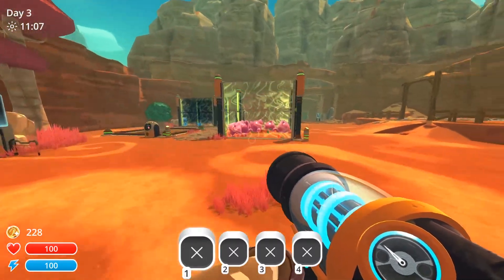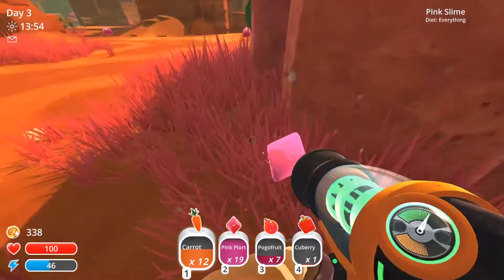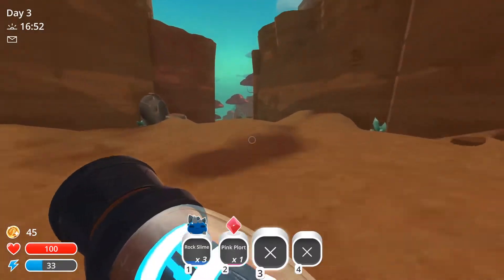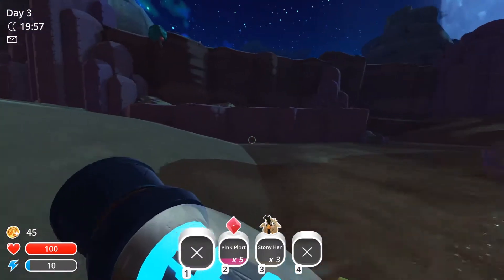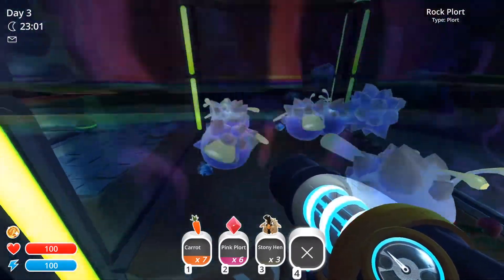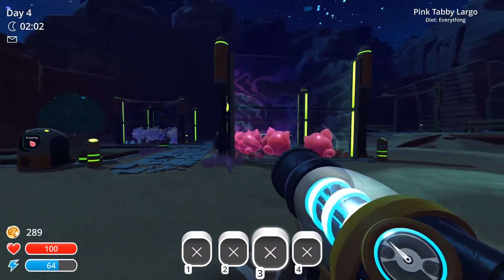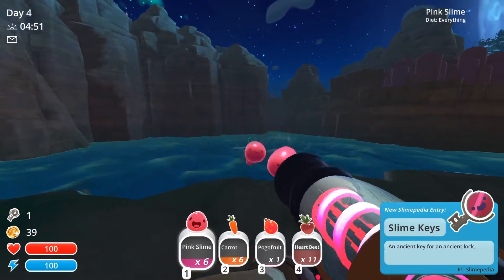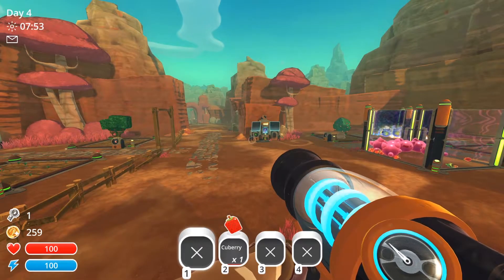Slime Rancher Day 3 - New Dew Week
Welcome to Day 3 of Slime Rancher, the second game in my new series called New Dew Week. Every day this week at the exact same time I will upload a new episode of Slime Rancher.

I decided to make this series so I can play some new games, like Slime Rancher, and show them off to you, without worrying too much about whether or not the content is going to be amazing, or whether or not I will need to continue the series. Just 7 episodes, 7 days.

I hope you enjoy this video, and I hope you enjoy my channel! We're trying to get to 800 by the end of the month :D